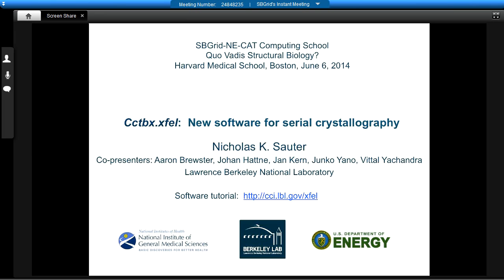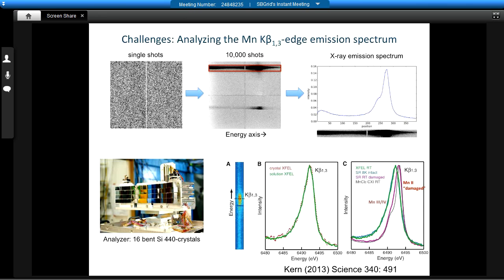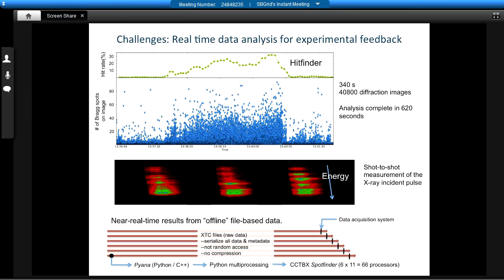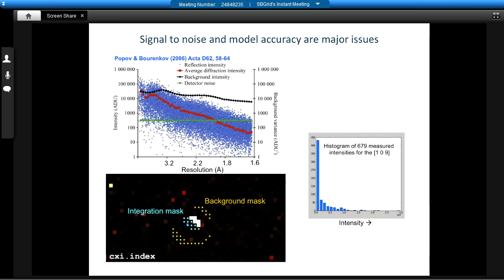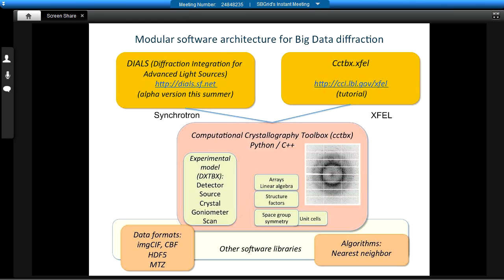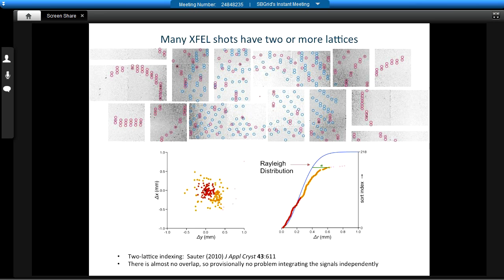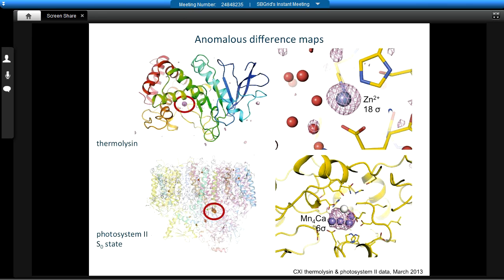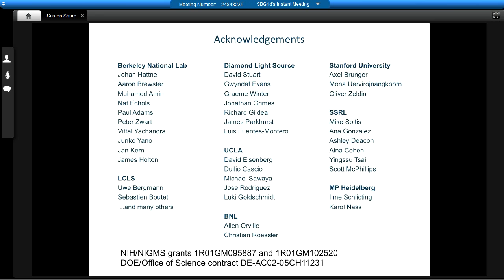Lecture 17: Cctbx.xfel: New software for serial crystallography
Topic:  Cctbx.xfel: New software for serial crystallography
Presenter:  Nicholas Sauter, Lawrence Berkeley National Laboratory

Presented as part of:
SBGrid/NE-CAT 2014: Data Processing in Crystallography